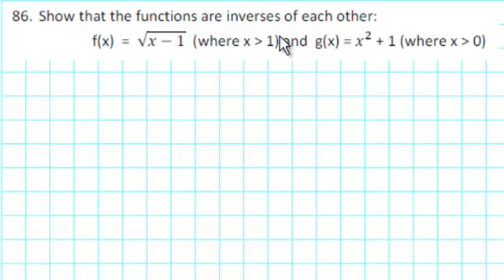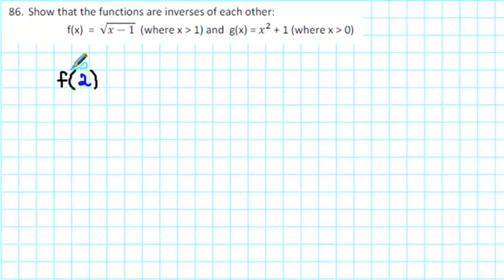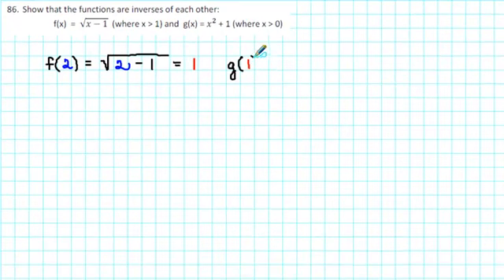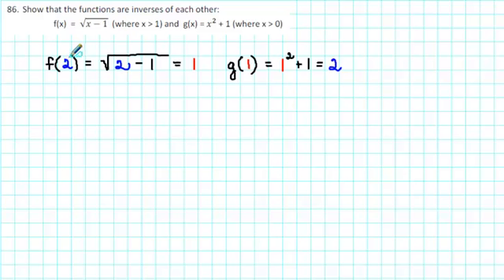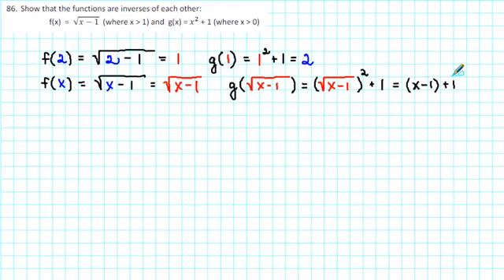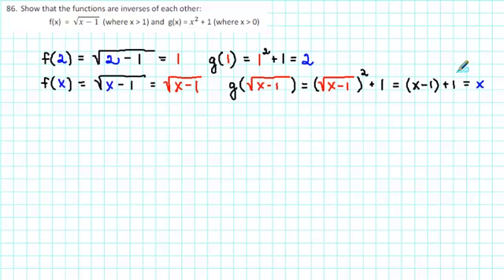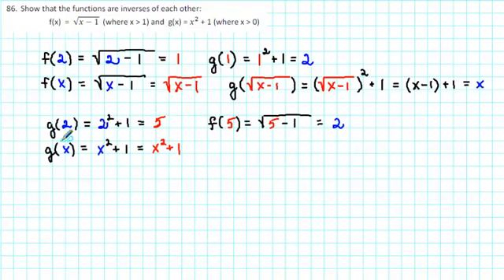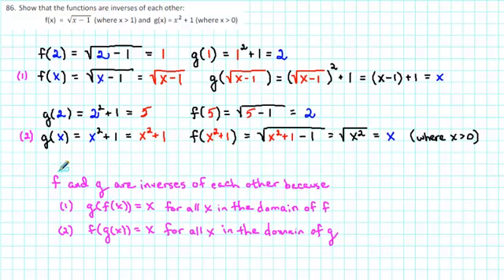1105 RP2 086 - Showing that Two Functions are Inverses of Each Other